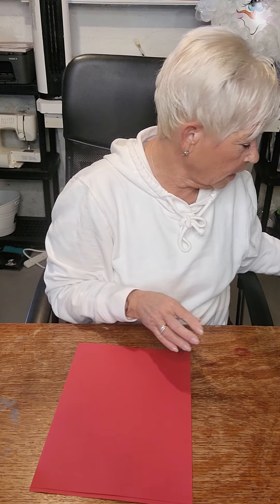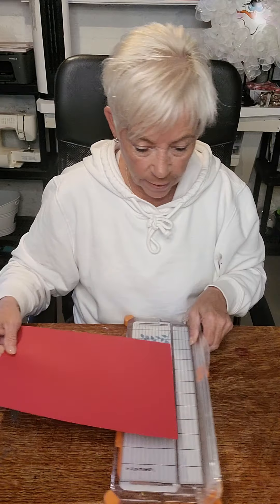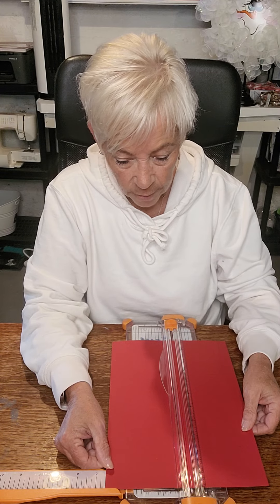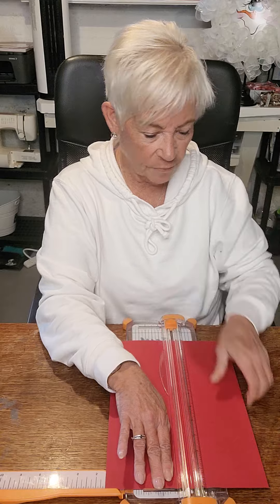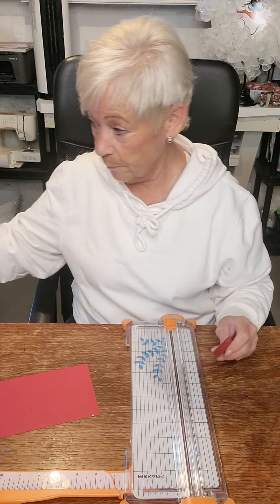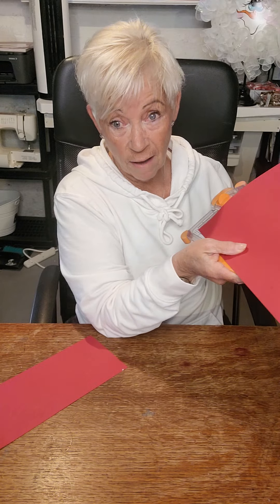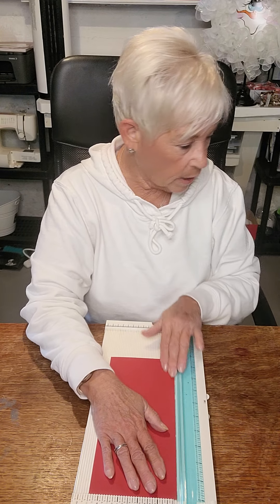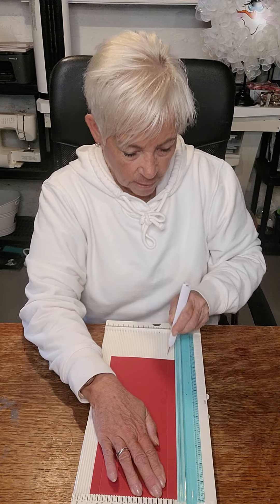New Hot Cocoa Packs!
New Hot Cocoa pack design for 2024!  Simple and easy to make.  Directions below!!
Base measurements ( I used red 110lb card stock)
4 1/2 x 9 3/4 inches
Score at -
Lengthwise 1/2 inches on both sides
Widthwise - Score at 3 inches on both sides to 1/2 inch
                     Score at 6 inches
                     Score at 6 1/2 inches
Decorative Paper
Cut 1 at 3 X 3 INCHES
Cut 1 at 5 1/2 x 3 inches

Bag size (Clear Bags)  4 7/16 x 6 1/4

Filled with Swiss Miss Hot Chocolate
                   10 mini marshmallows
                   Candy Cane
Decorate however you like!